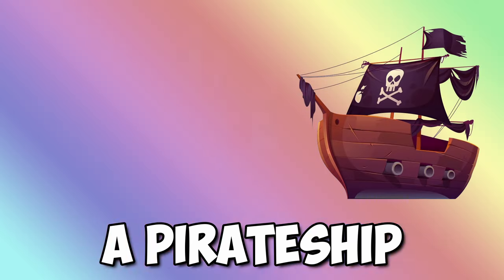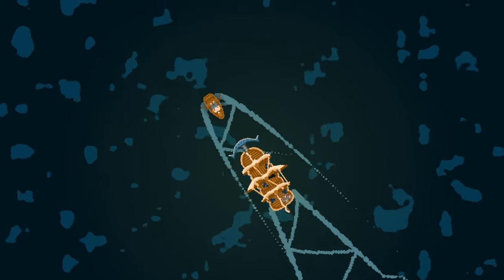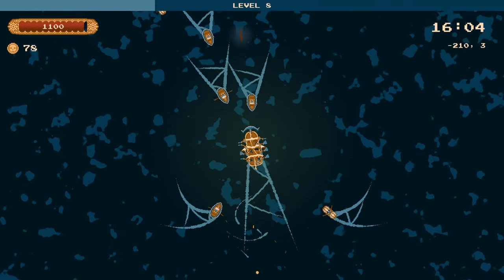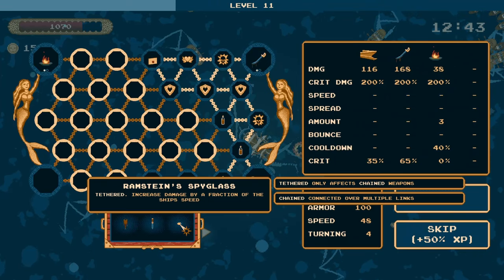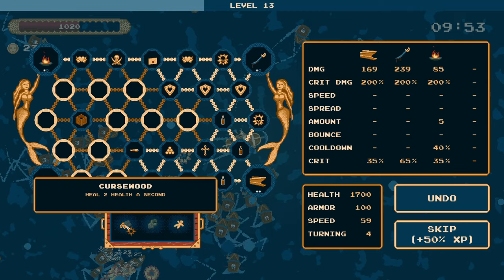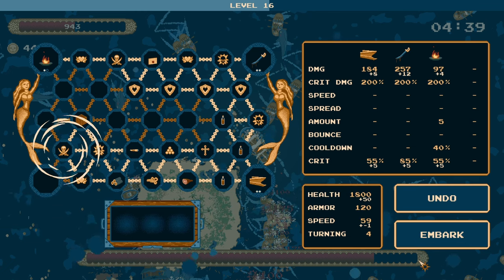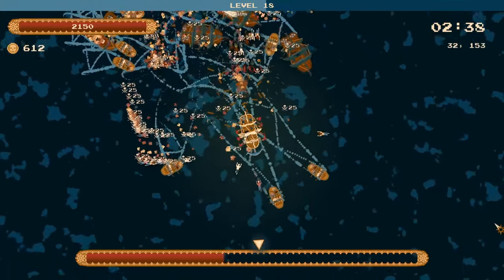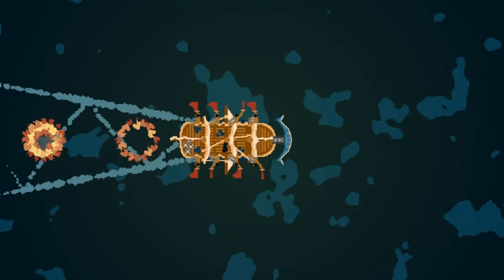I Turned A Bulldozer Into The Ultimate Pirate Ship - Sea of Survivors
Today we cross a bulldozer with a pirate ship. For science!. Things turn a bit insane and we destroy everything in existence. Enjoy this sea of survivors gameplay!

ABOUT THE GAME:
In Sea of Survivors, you can sail your ship in any direction but you can never stop moving. Evade and destroy hordes of pirates and sea monsters to gain experience, level up and choose upgrades for your ship. Discover mysterious curses, unlock unique treasures and fight for survival.